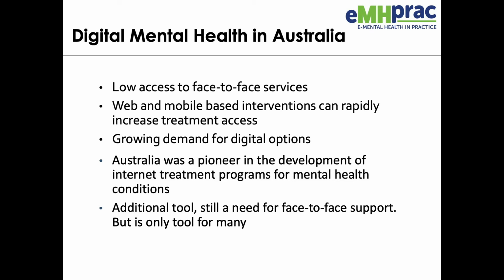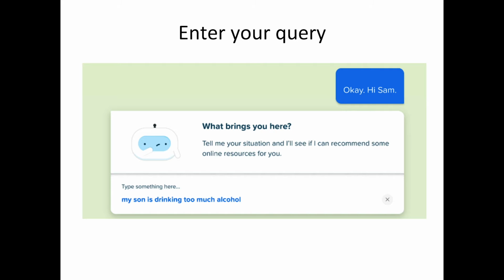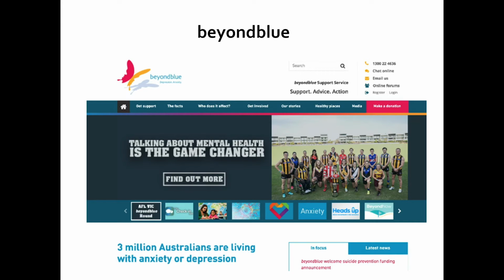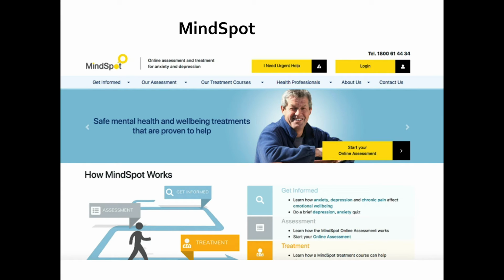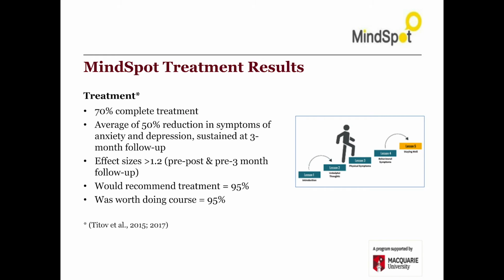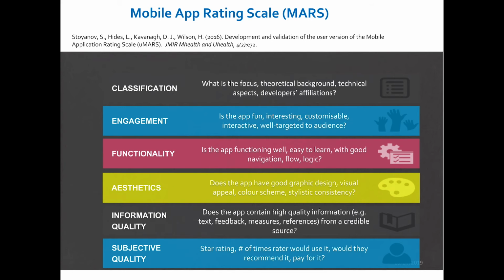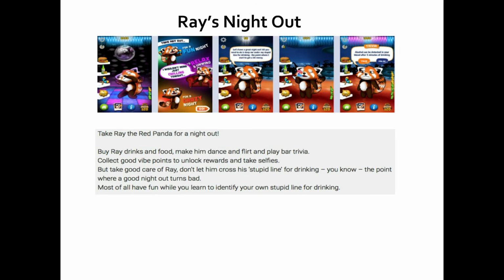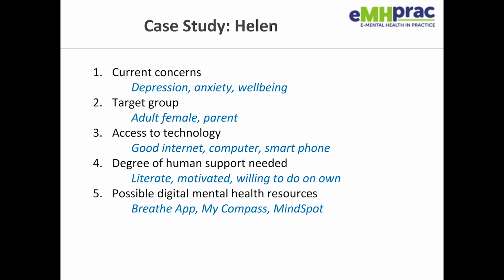1st May 2019 - Heidi Sturk - Digital Mental Health in Practice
Heidi Sturk, E-Mental Health in Practice (eMHPrac) - Deputy Director, Queensland University of Technology, Centre for Children’s Health Research

This presentation will outline how to find evidence based online programs and resources to support the mental health and wellbeing of clients. Take a tour of some excellent digital resources available including how they can be integrated into practice.